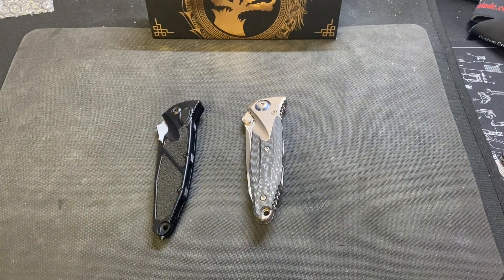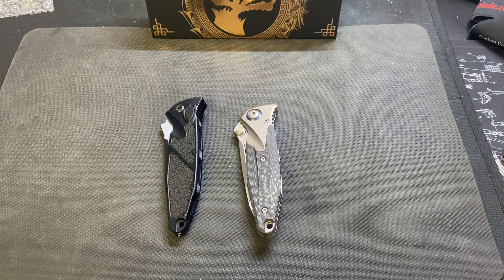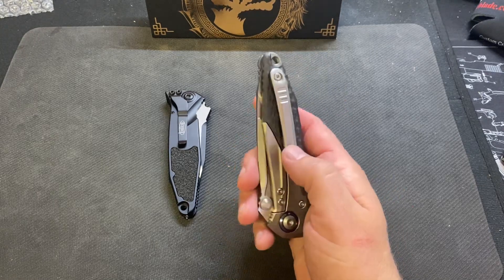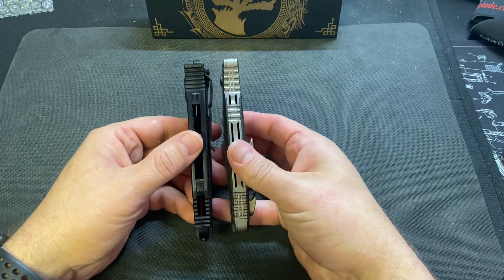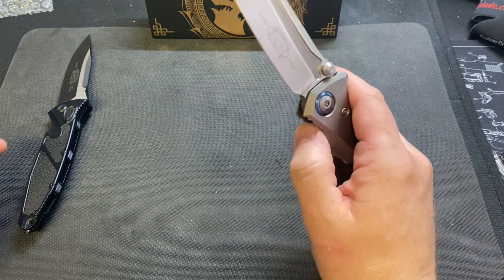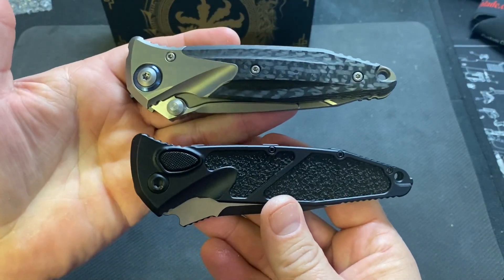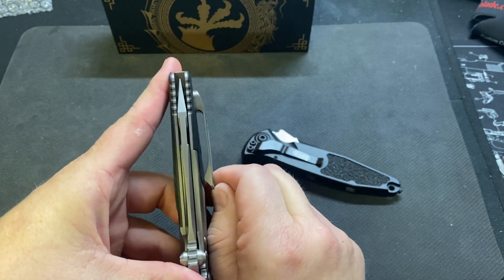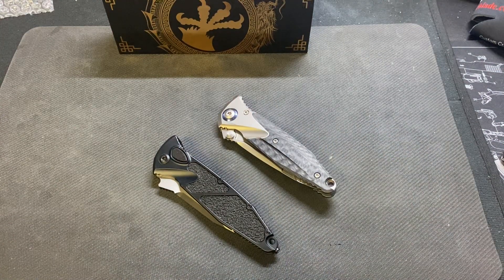Microtech Socom Elite VS Socom Bravo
They are different but the same to me.